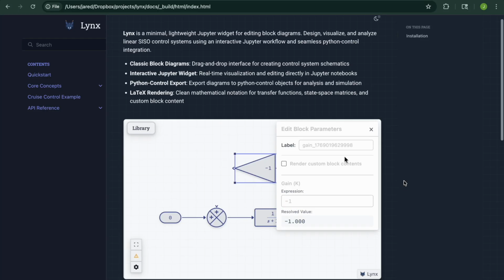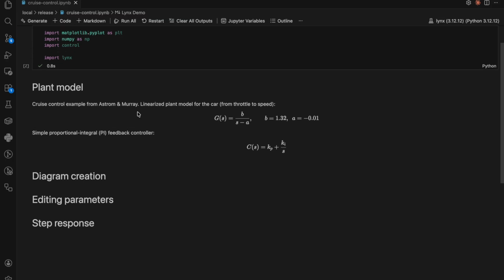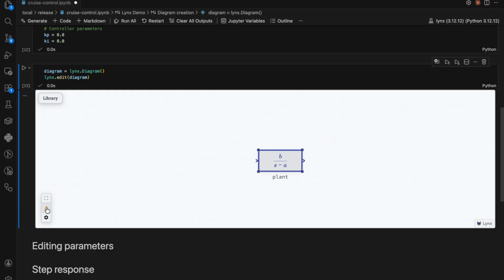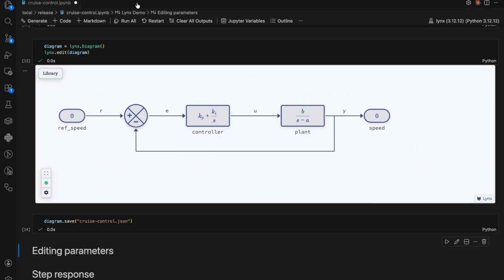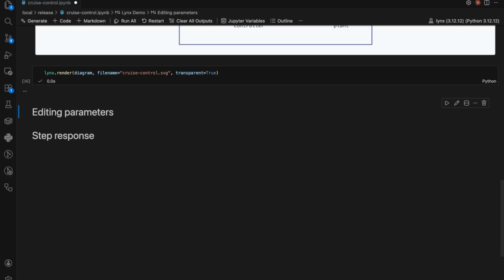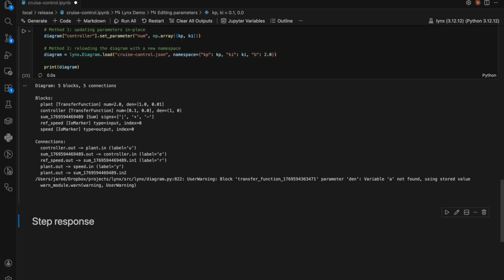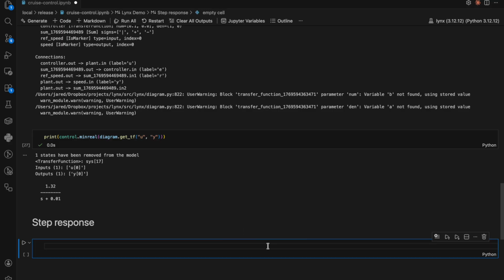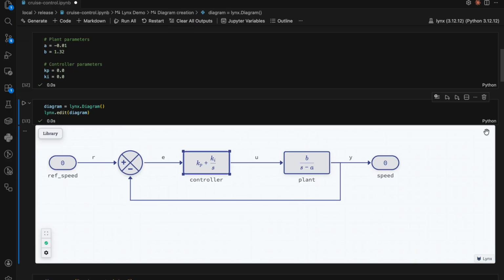Lynx - Block Diagrams in Jupyter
Lynx is a simple Jupyter widget for graphically editing linear SISO block diagrams.  It's designed as a "frontend" for the Python control systems library (python-control) to create a smooth Python-native workflow for classical loop-shaping controls design.

Install with:

pip install lynx-nb